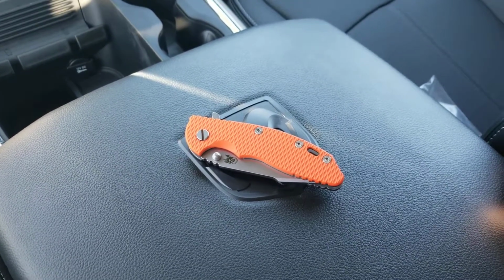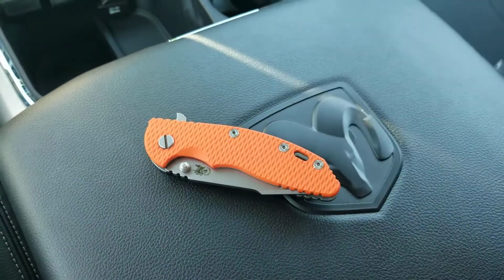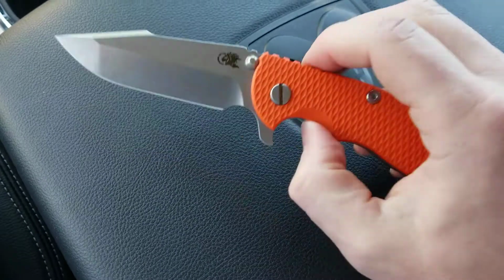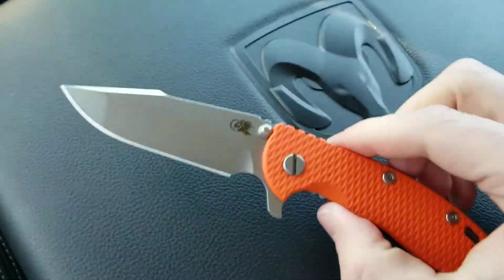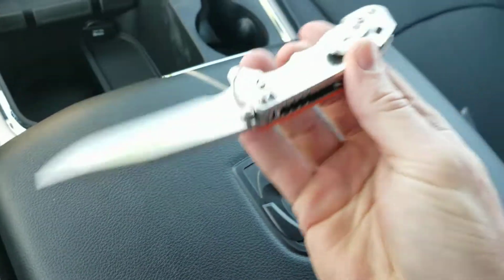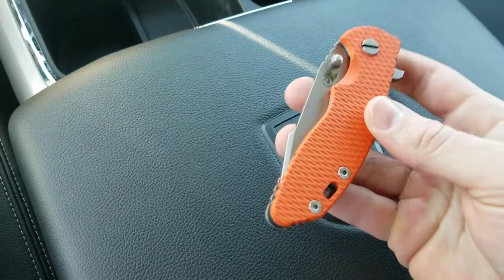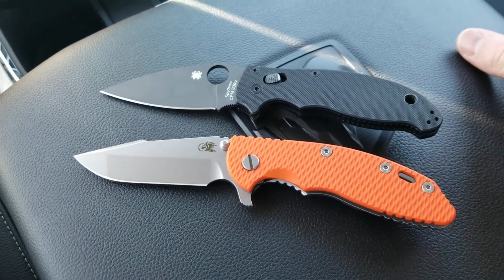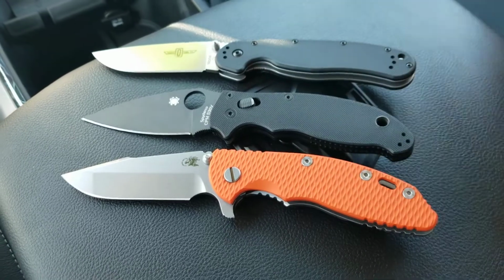I Sold My Hinderer XM 18 Harpoon Spanto...